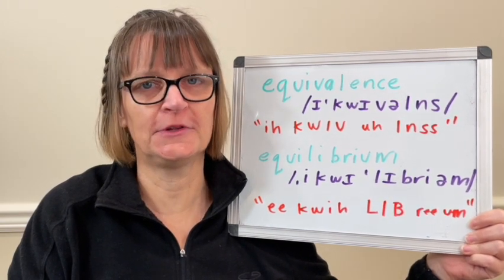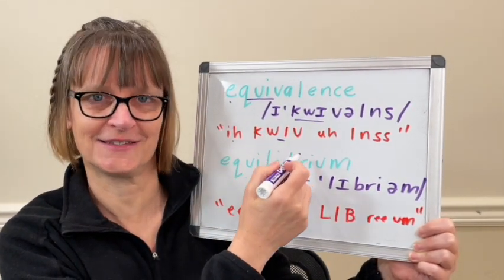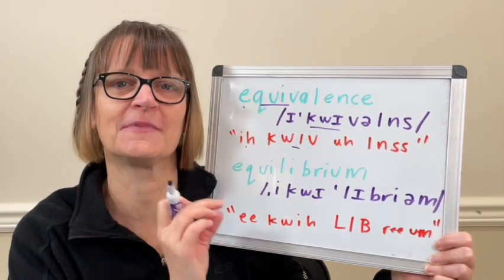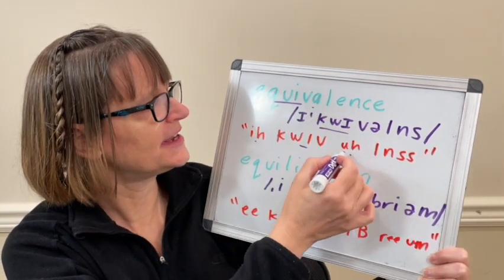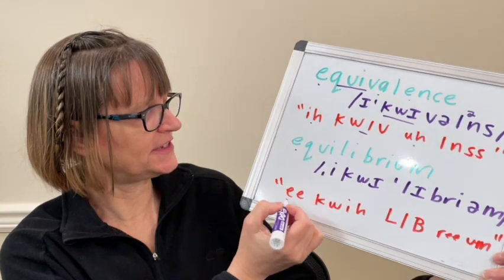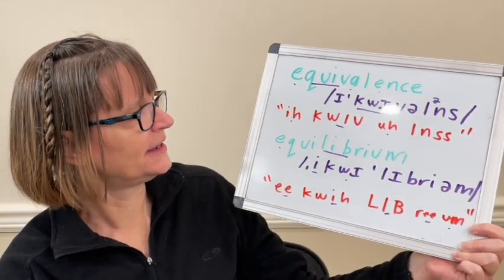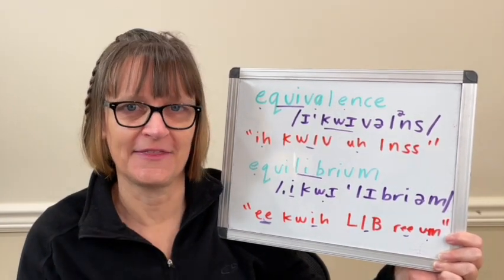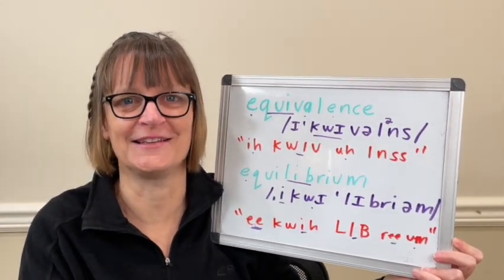How to Pronounce Equivalence and Equilibrium